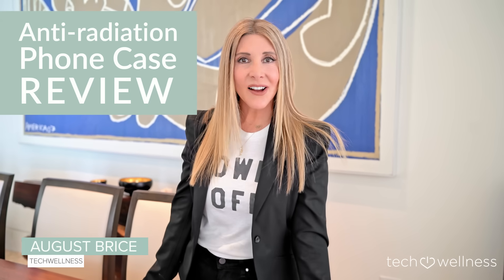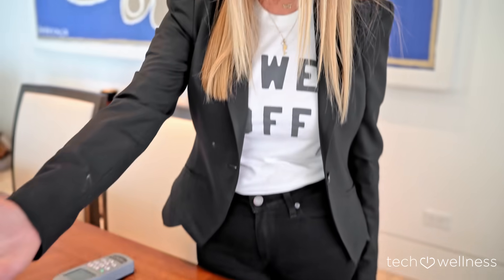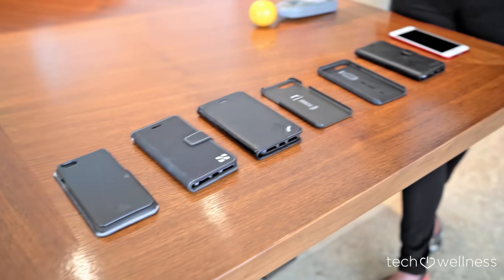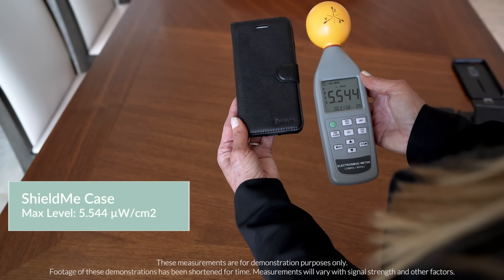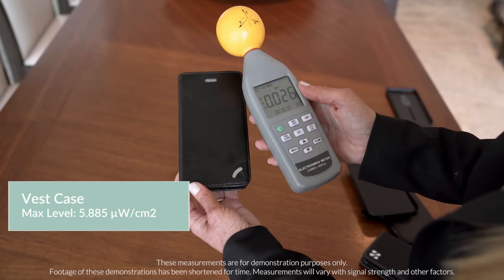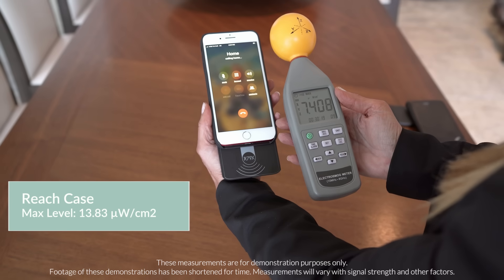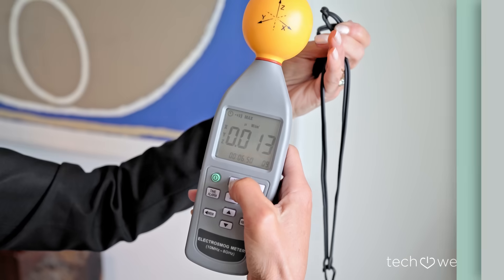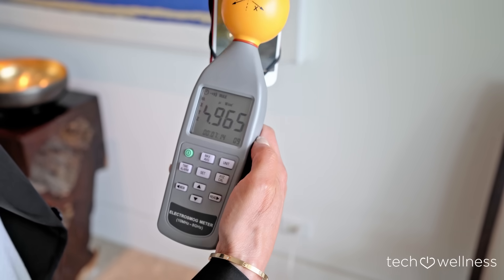Do EMF Protection Phone Cases Work? Can Safe Sleeve Defender Shield, Alara Increase Radiation?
Hello—and welcome to the Tech Wellness YouTube Channel.

Our Mission is to bring awareness, balance and health to our relationship with tech. Our new reality makes that harder than ever, BUT, it's not impossible. We’ll help you find it without having to abandon the technology that makes life easy, convenient and connected. We cover online privacy, EMF’s and Rf, along with screen addiction and other health issues that are part of our modern world. Join the movement today at techwellness.com

Let's start by finding out if EMF Protection Works. We review Anti Radiation Phone Cases including Vest, Defender Shield, Safe Sleeve and more.  Should you buy one?

Think of techwellness.com as your trusted resource for news, research and insights around EMF energy, cyber security, and our ever- expanding relationship with digital, connected devices.

Our Goal is to separate the myth from the reality when it comes to toxins in our tech, like radiation, smart phone and internet addiction and how to protect your privacy.

Let's Be Social! @techwellness